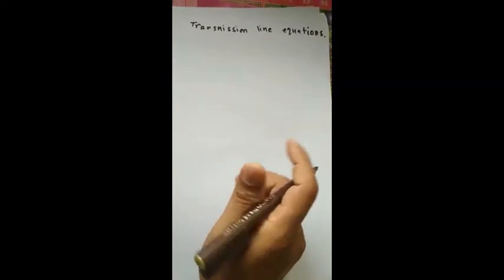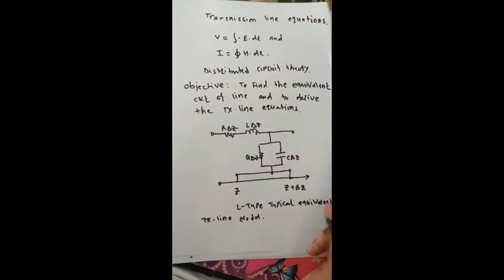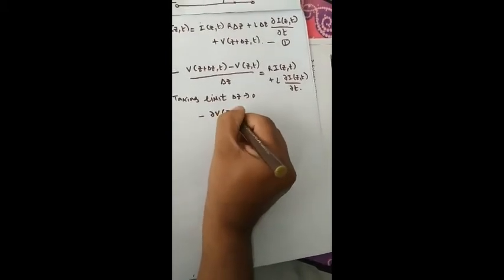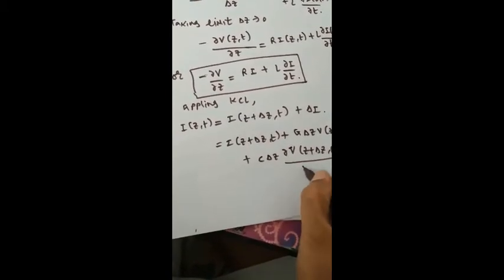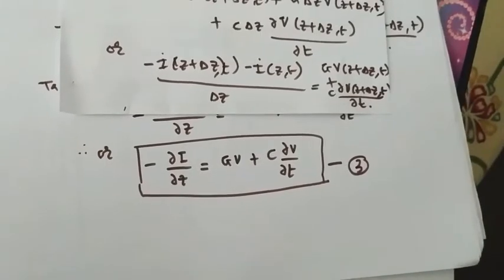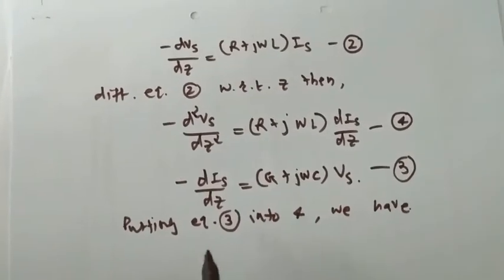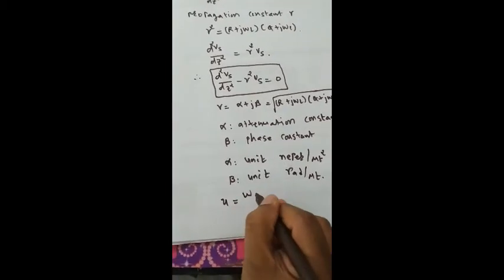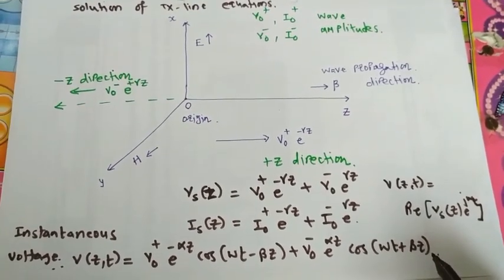Transmission line equations part 1 by Prof. A. K. Sarvaiya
This Video is presented by Prof. (Dr.) A. K. Sarvaiya on transmission line equations and its solutions.

This video contains derivation of transmission line equations.This video also explain the propogation constant for transmission line.

This video lecture series is planned as per the Gujarat Technological University (GTU) syllabus of microwave engineering course.